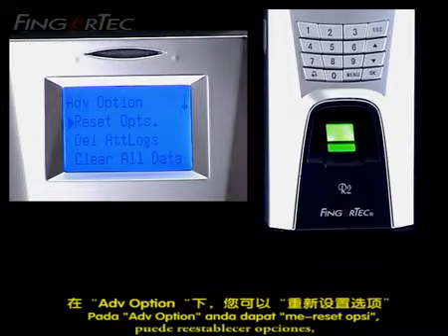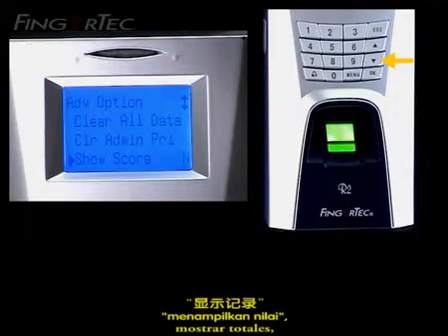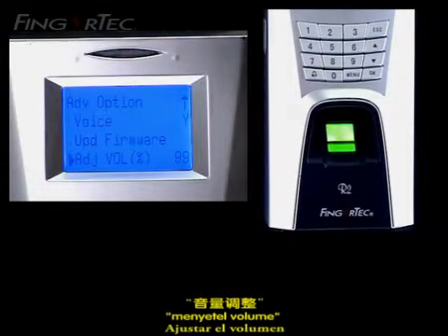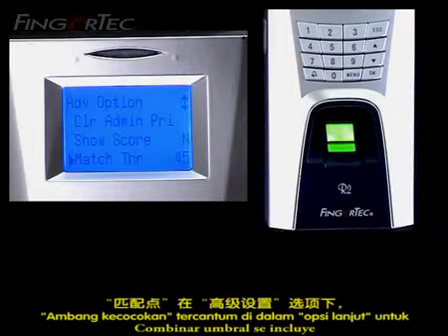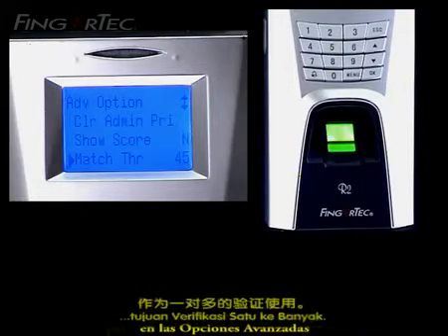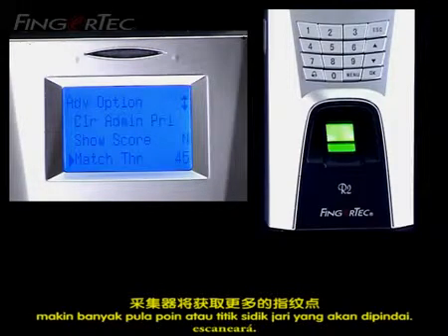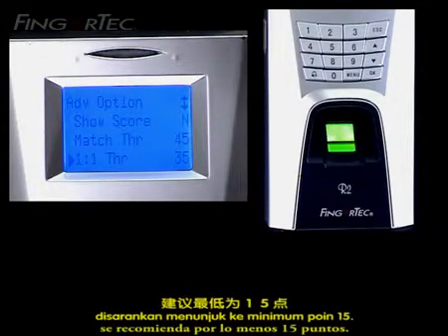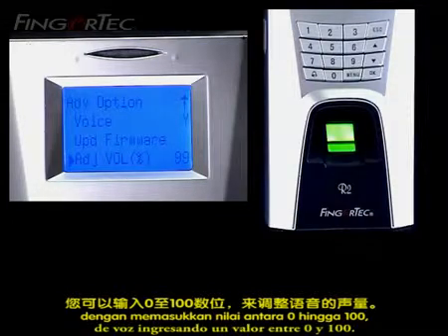M2R2_12-Advance Options Menu.mp4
FingerTec R2 empowers biological traits to enhance security in your
daily life, as biometrics technology is a proof of real identity. Dubbed
as FingerTec's bestselling terminal for access control, the R2 series is
the ideal fingerprint system for those looking for an affordable
security control with practicality. With the combination of R2 and R2i,
both entrances and exits are controlled by secured biometrics keys,
providing users with absolute comfort. FingerTec R2 series also offers
the most commonly used communication protocols, and is equipped
with an additional USB port for easy data transfer.
FingerTec R2 Series comes with the powerful TCMS V2 software for
easy data management and presentable reporting. On top of that,
FingerTec R2 terminals run on a Linux platform, providing flexibility
to integrate firmware and performing customized functions.
Complimentary FingerTec BioBridge SDK is also available upon
request for integration with third party software.
FingerTec R2 simply redefines security with its made-easy solution.